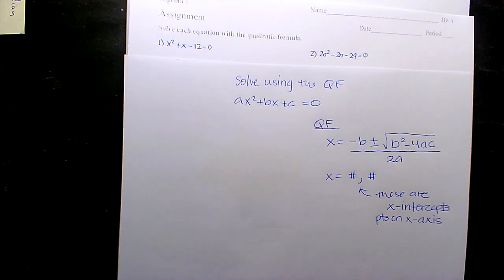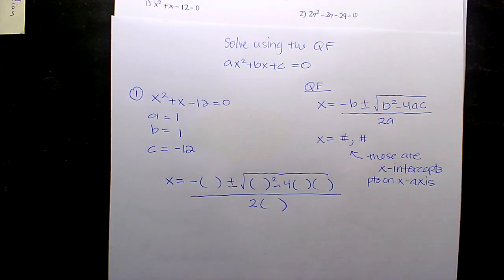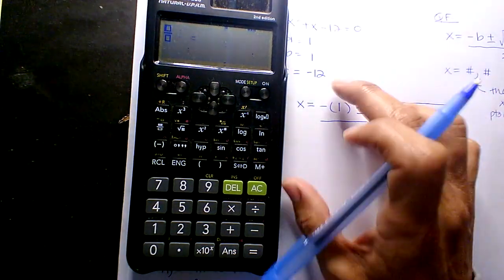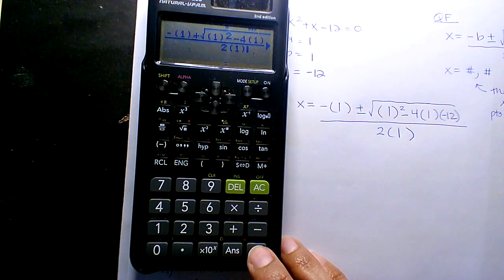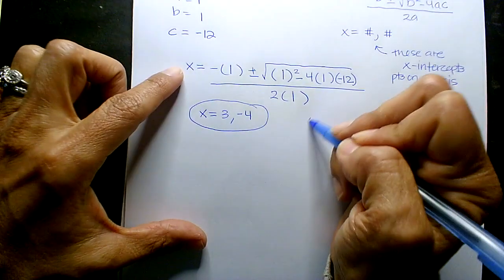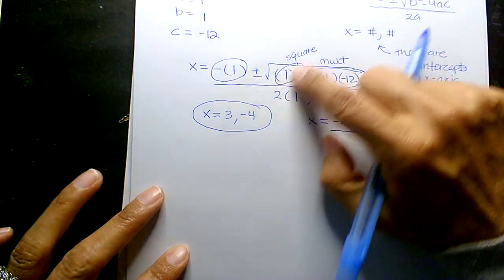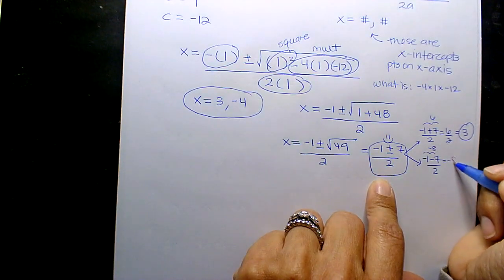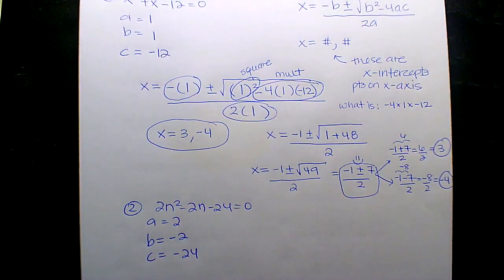10.22.25 im2 #1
solving quadratic using the quadratic formula